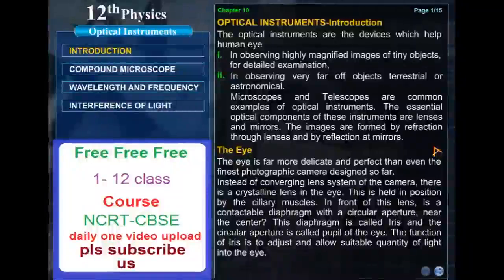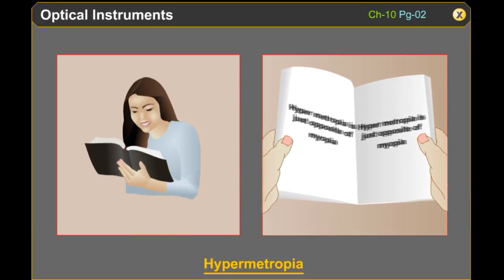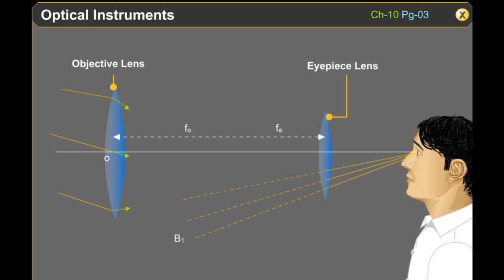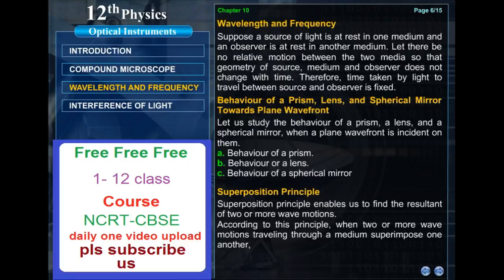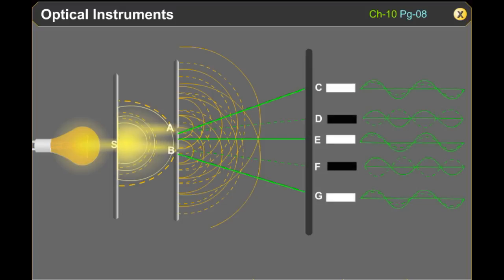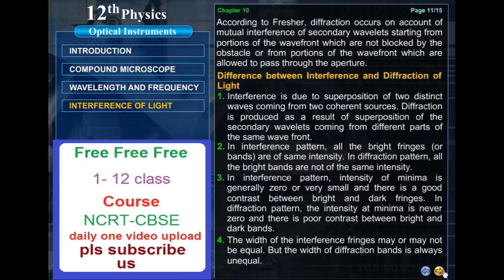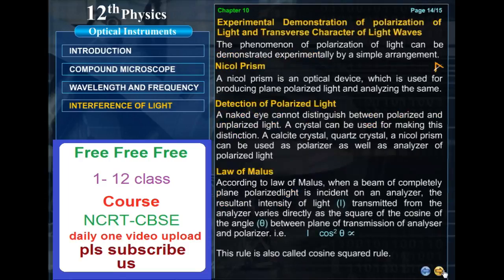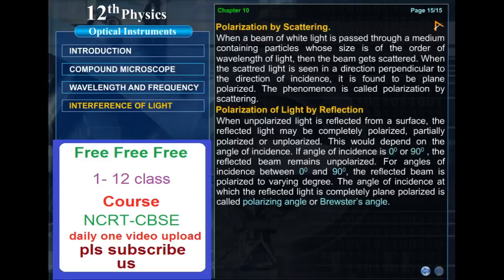free CBSE 12th class physics chapter 10 - Optical Instruments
never buy this course video -
it is FREE FREE FREE you can download this course
for downloading youtube video- pls use this